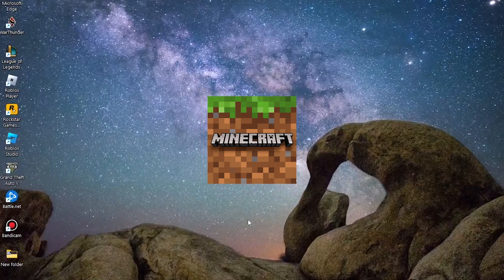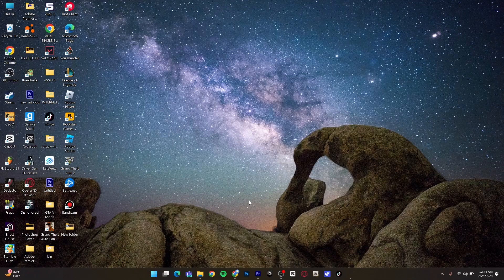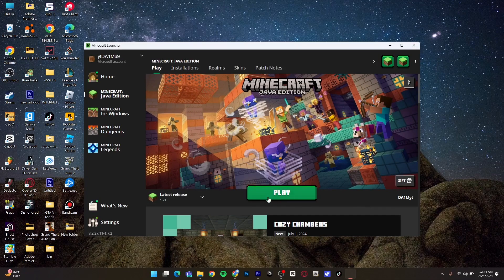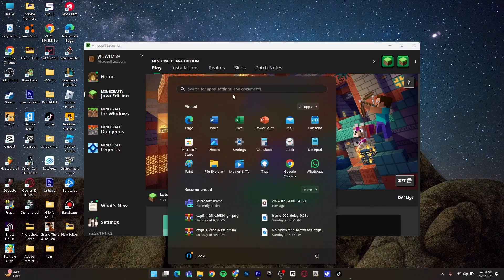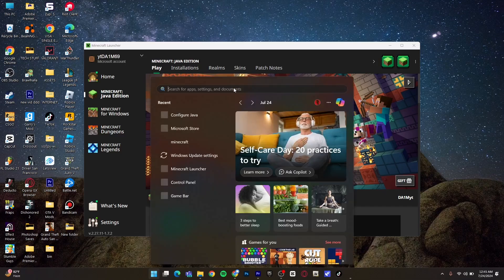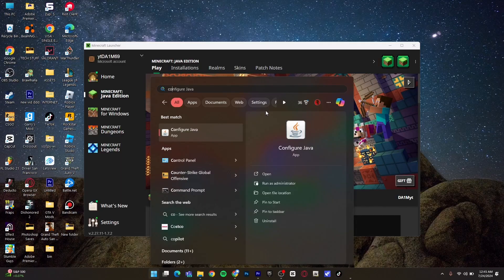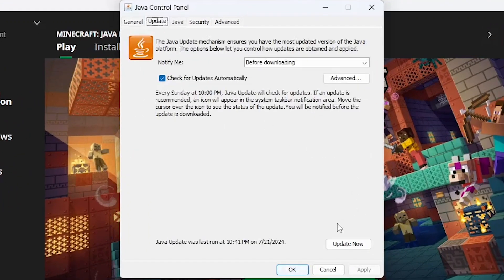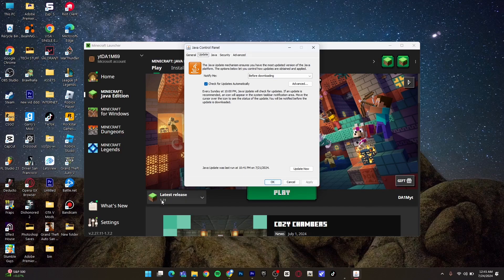Fix Launching the Game Failed! Unable to locate Java runtime Minecraft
In this video, I'll show you how to fix the "Launching Game Failed - Java Runtime Error" in Minecraft. Follow my step-by-step guide to resolve this issue and get back to your game. Whether you're a beginner or an experienced player, my easy-to-follow instructions will help you troubleshoot and fix the problem quickly.